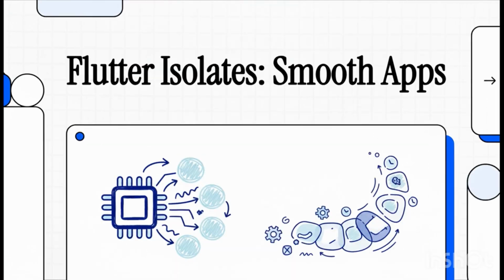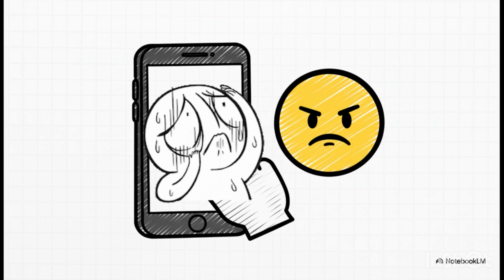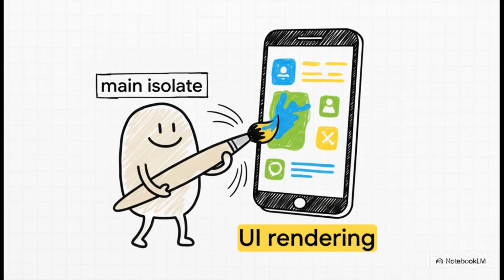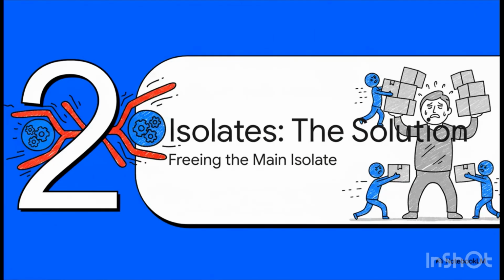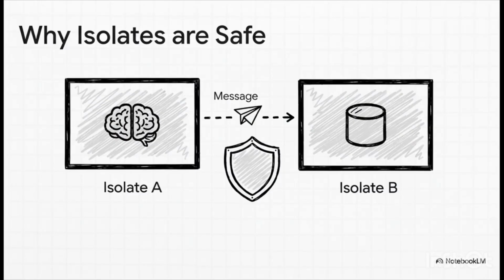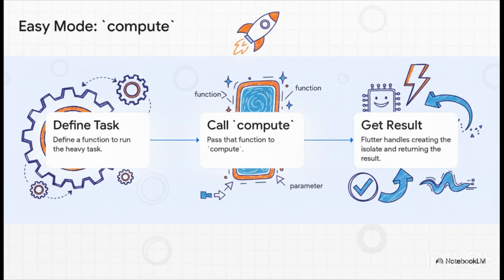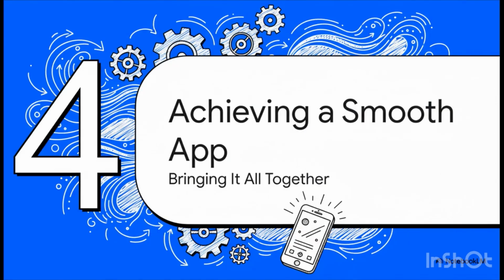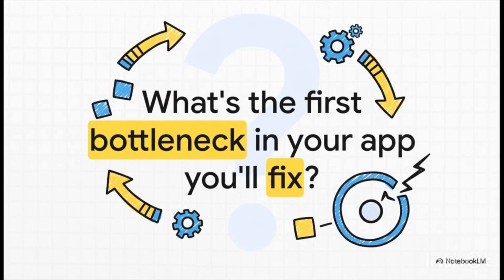This Is Why Your Flutter App Freezes | FlutterFlow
Ever noticed your Flutter app freezing during heavy tasks?
That happens because everything runs on the main isolate.

In this video, I have explained Flutter Isolates in a simple way and how they help you:
• Run heavy work in the background
• Keep UI smooth
• Avoid frame drops & ANRs

If you care about Flutter performance, this is a must-know concept.

📌 Follow​⁠ @CodingHeartz  for real-world Flutter tips
📌 Save this for later

Video Editing Software: @InShotApp
AI Tools Used: @madebygoogle